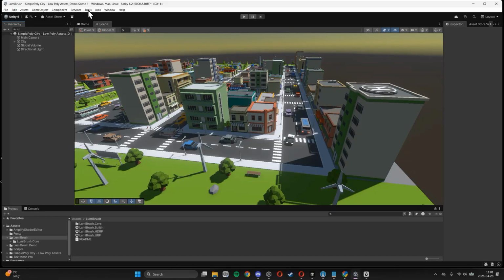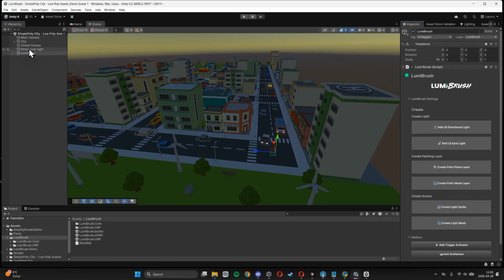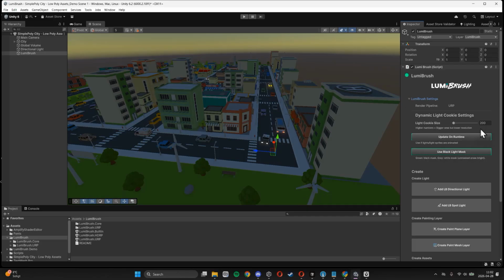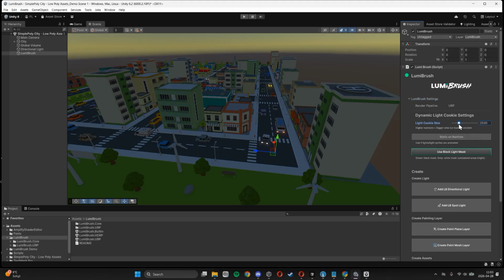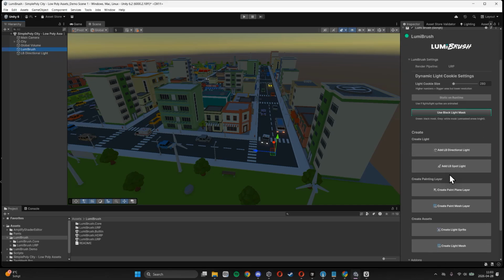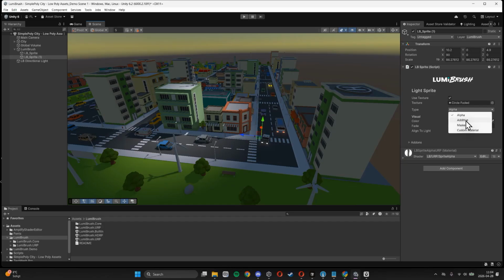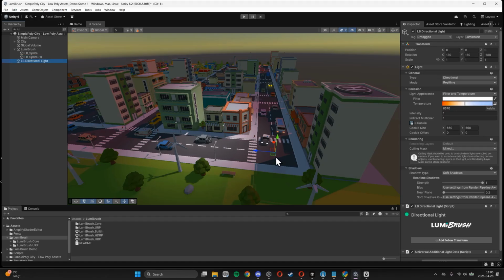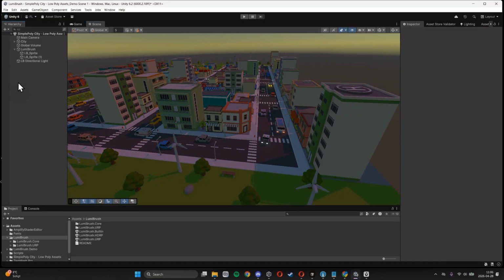Tutorial: Setup LumiBrush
How to setup LumiBrush.